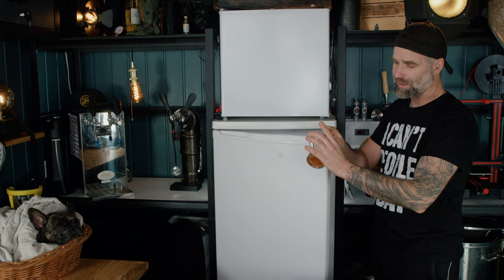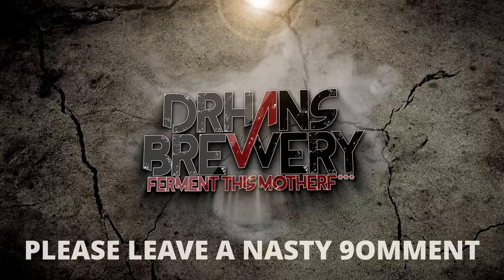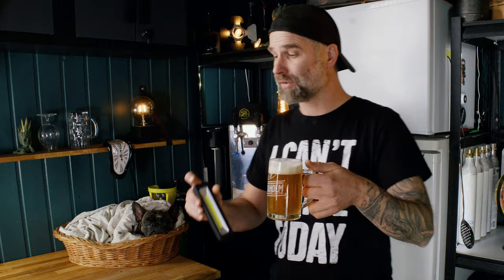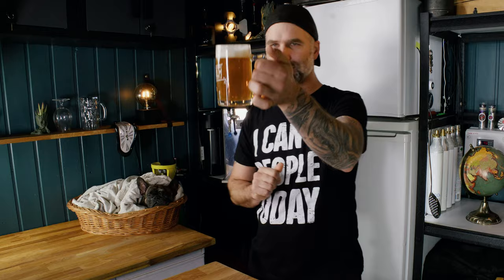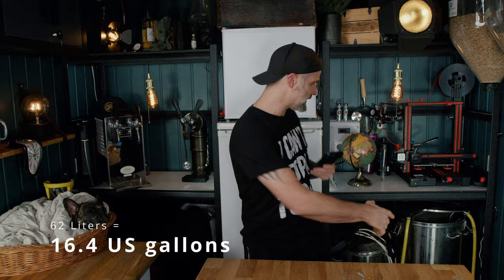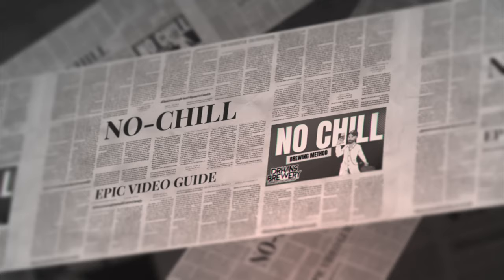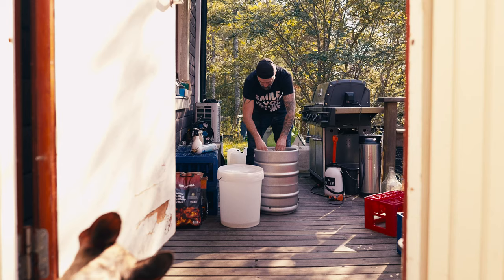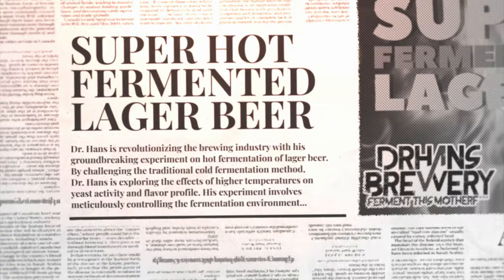My Best Homebrewed Lager Yet: A Homegrown Hops Triumph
Homegrown Hops Triumph: Crafting My Best homebrewed Lager Yet - Grain to Glass Journey
🌟 Uncover the secrets of Angel Yeast and their diverse yeast varieties: Discover Angel Yeast

🛒 Check out the gear that elevates my brewing game on Amazon: Top Brewing Gear

💼 Want even more exclusive content? Become a channel member for access to extra goodies: Level Up Your Brew Game

"Join me on a grain-to-glass adventure as I brew what I believe is my best lager to date, using fresh hops from my garden. In this video, I'll walk you through the entire brewing process, share the unique recipe, and conduct some exciting temperature and pressure experiments. Plus, a special shoutout to Angel Yeast for sponsoring this brew. Don't forget to check out the downloadable recipe in the description and enjoy the journey of creating this exceptional Kellerbier. Cheers!"

Chapters:
00:00 Introduction & Lager Overview
00:31 Dog in a blanket
01:03 Angel Yeast
01:22 Patrons experiment
02:06 Epic Brewing footage
09:23 After Lagering
09:36 Why a KellerBier
09:48 Color and amazing head
10:16 Shout out
10:43 Everyone loved good head
11:17 Epic recipe
14:23 BF27 Experiments
15:16 Epic Beer?